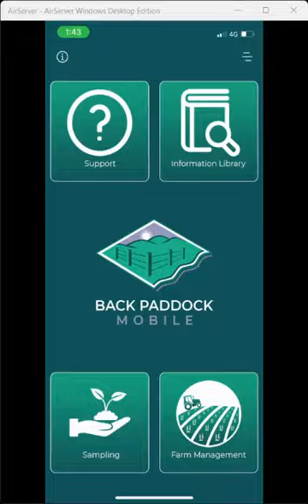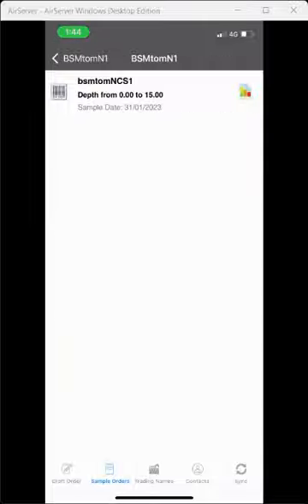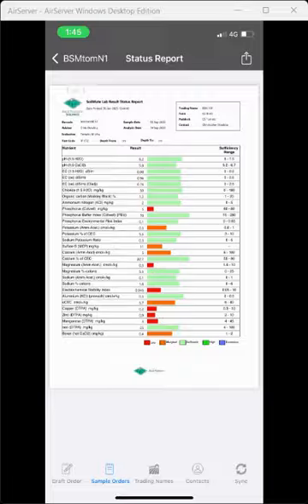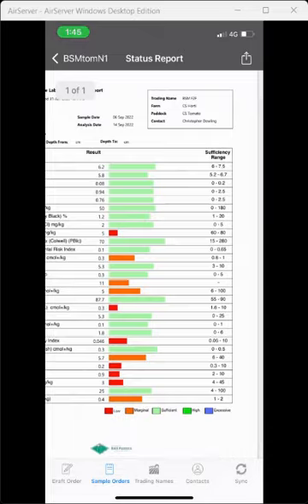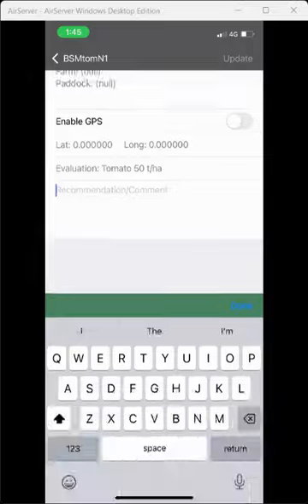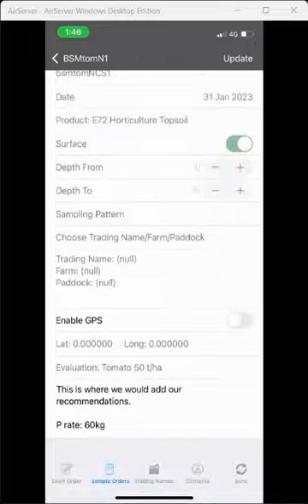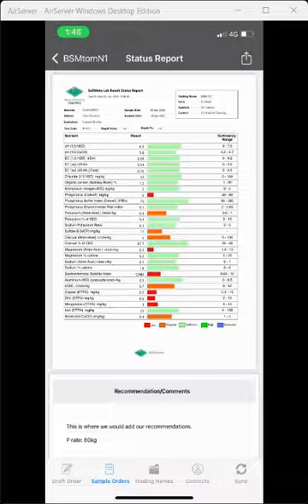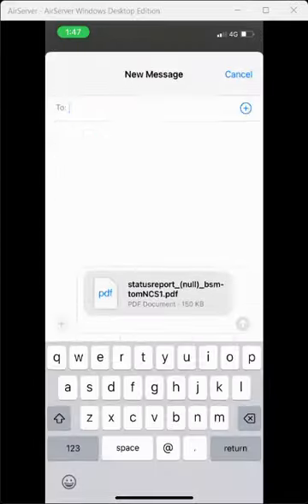Back Paddock Sampling App: View Status Report, create Rec, send